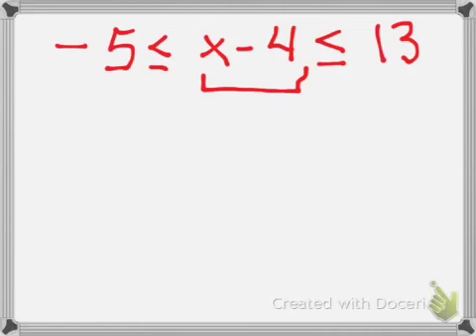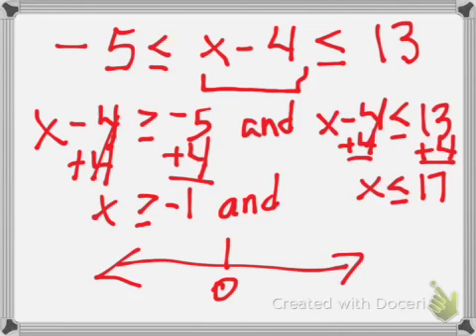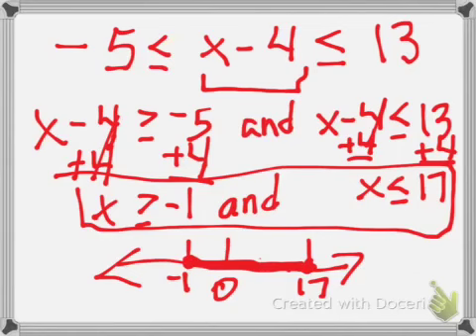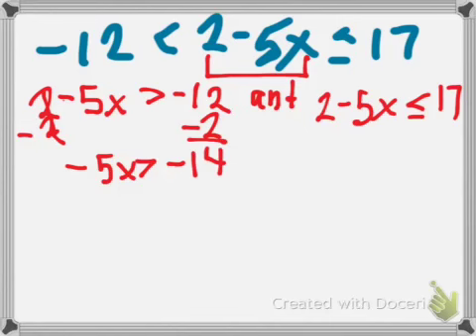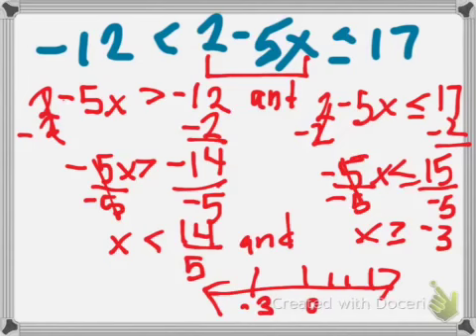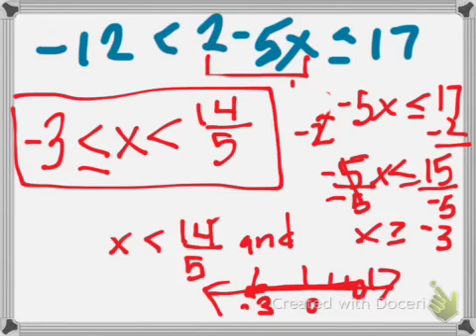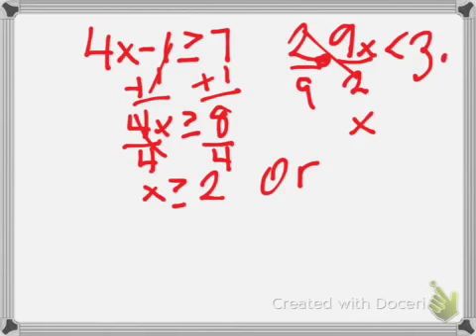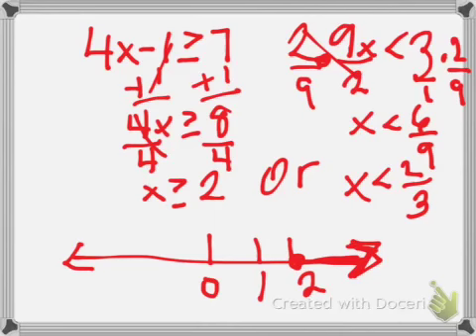Algebra 1 - Compound Inequalities